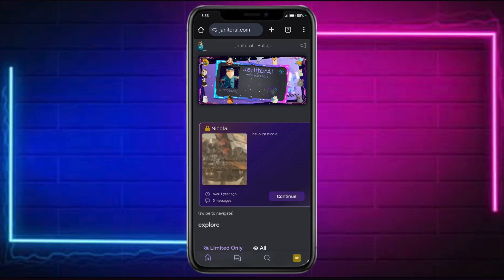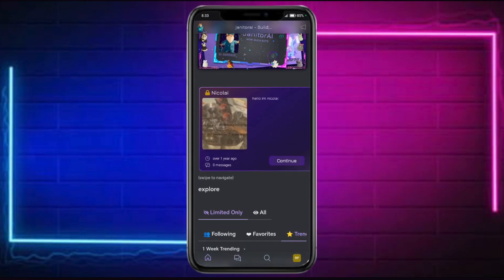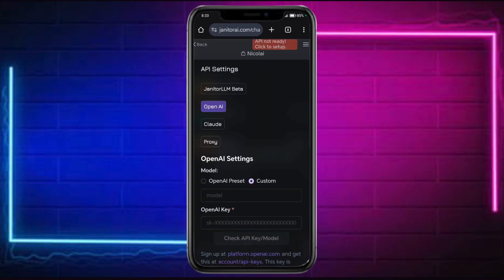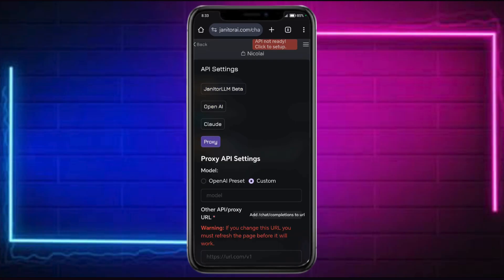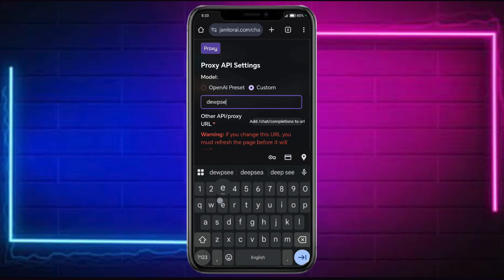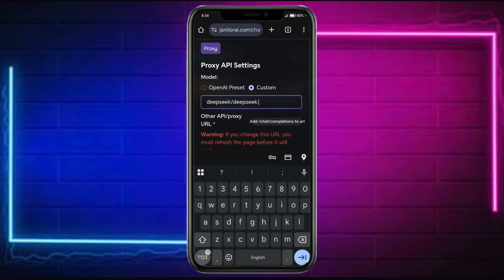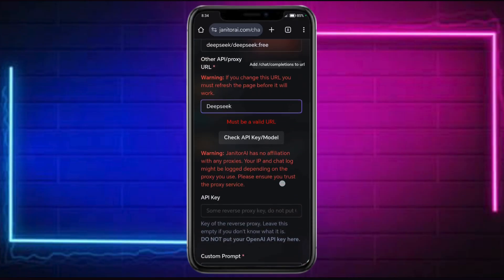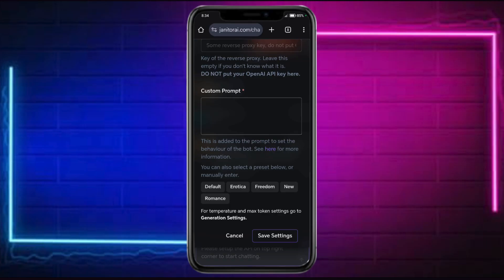How to set up DeepSeek for Janitor Al on your phone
Want to learn how to set up DeepSeek for Janitor AI on your phone? This easy, step-by-step tutorial will guide you through the entire process, making sure you get everything working smoothly on your mobile device.